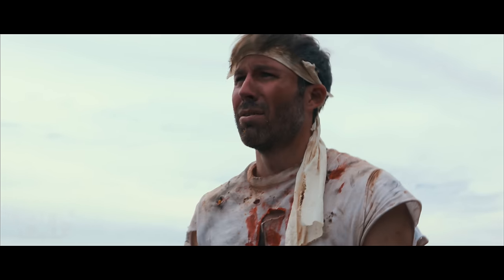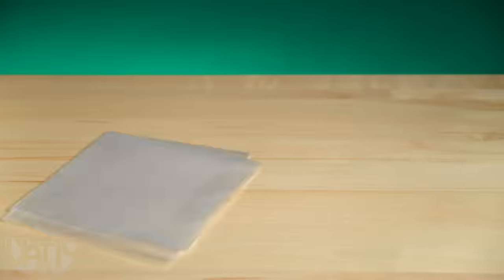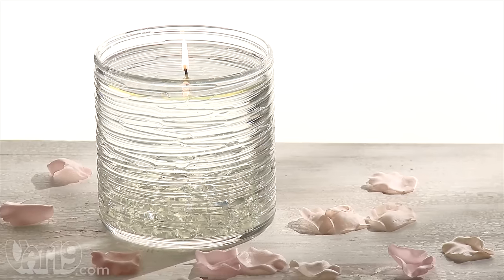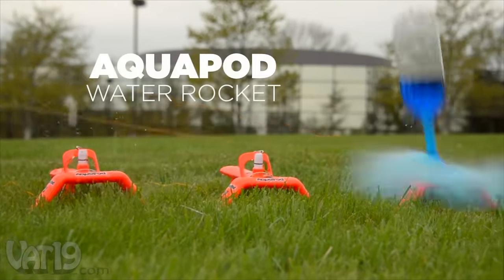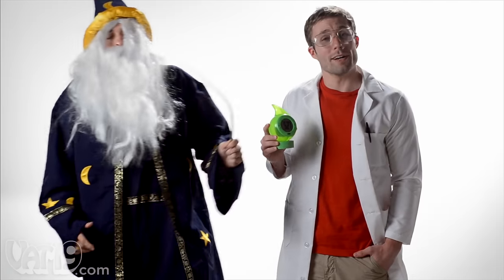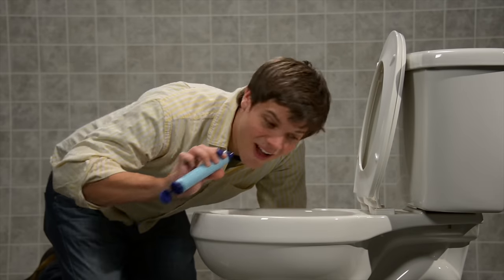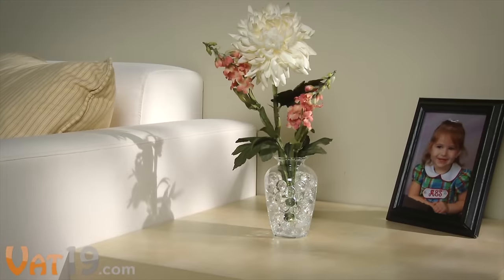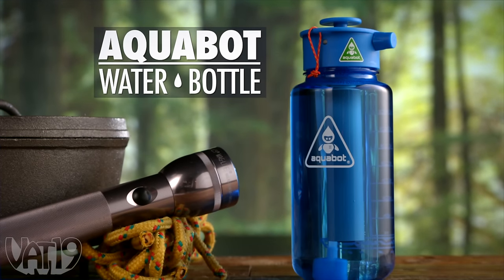10 Products That Come to Life When You Add Water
How do you make these products even more fun? Just add water!

To show off our new Sour Powdered Chewing Gum, we're rounding up our favorite water-related products! Between the Watermelon Ball and the Life Straw, we've got something for everyone!